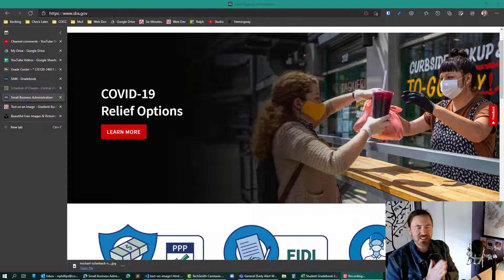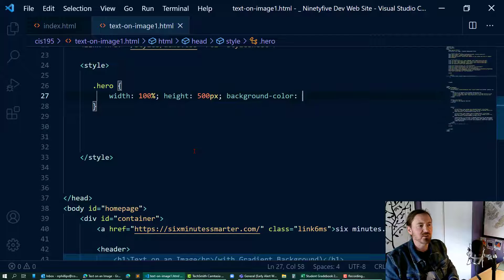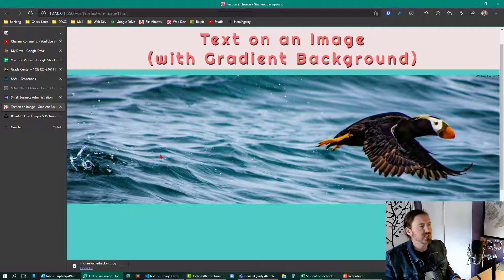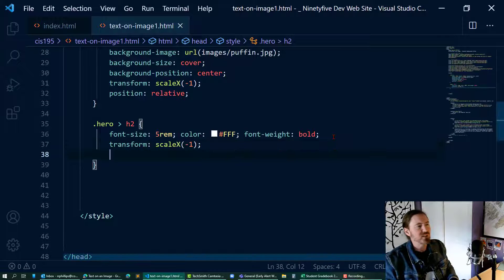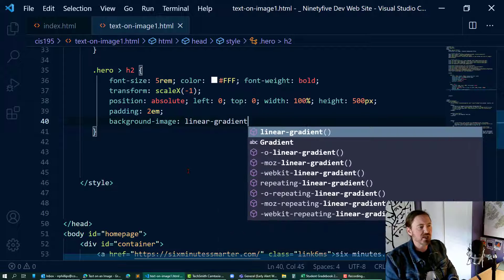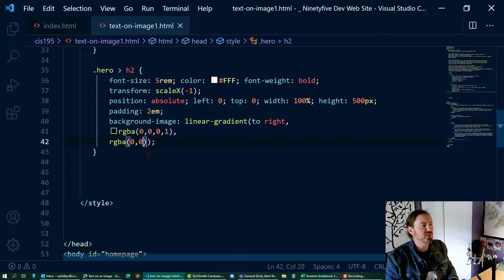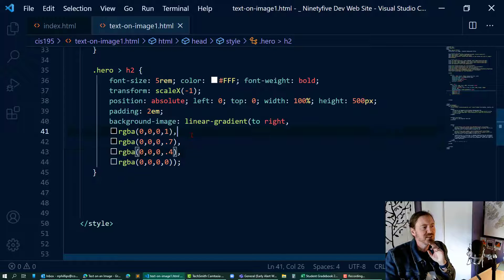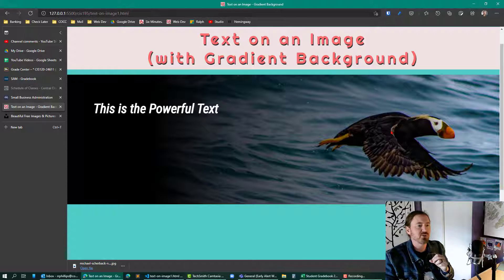Use a Background Linear Gradient to Help Text Pop on a Background Image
Modeling a style feature on the SBA.gov site, make text pop and display well on a background image by using a gradient black over the background. css background-image gradient linear-gradient